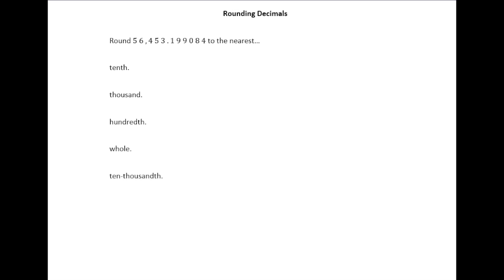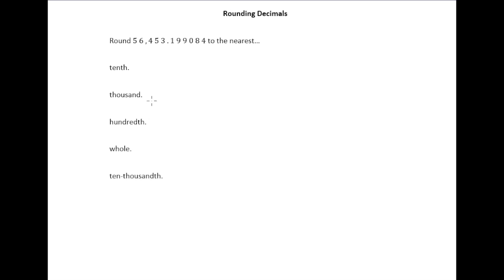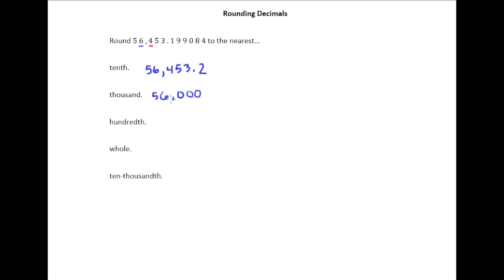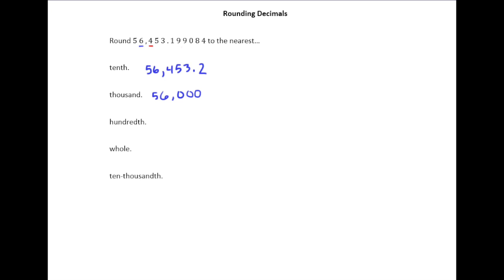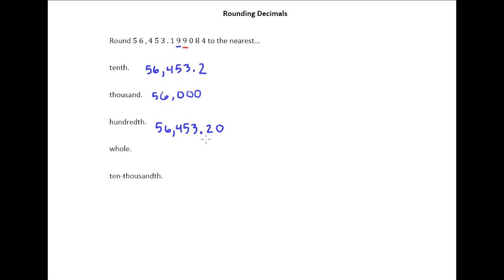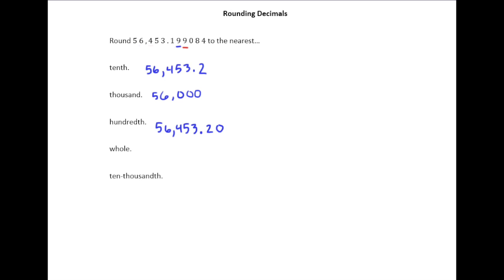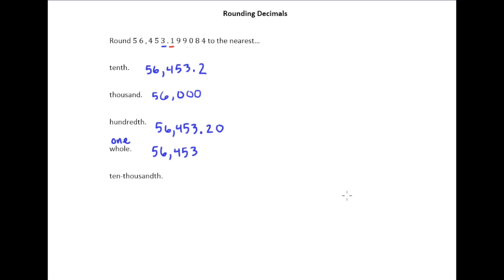4.1h Rounding Decimals